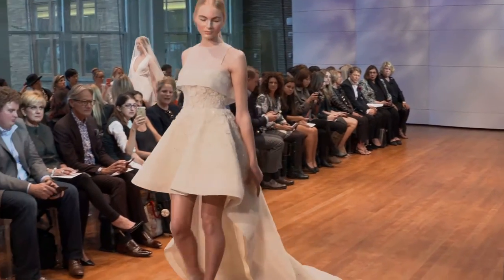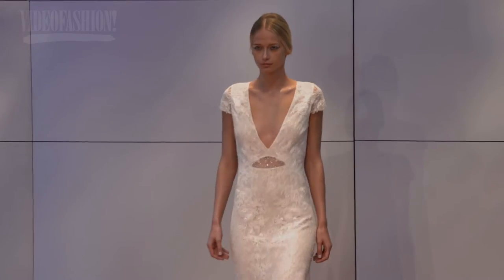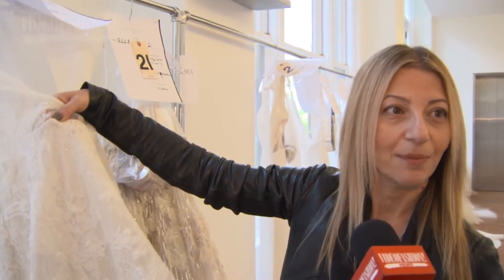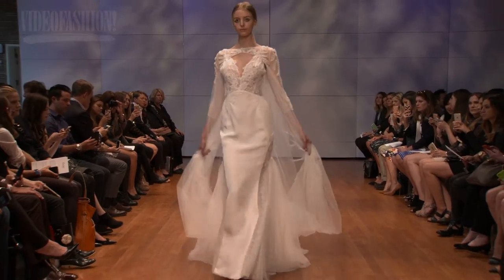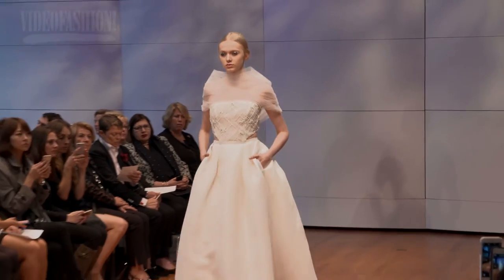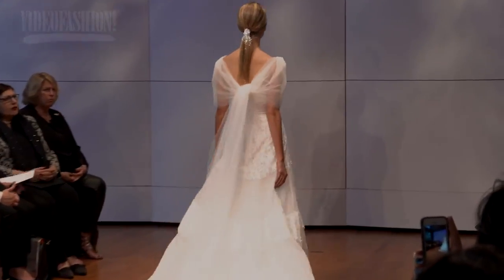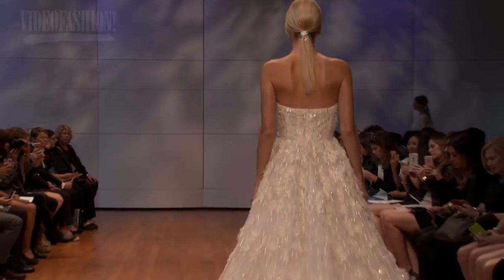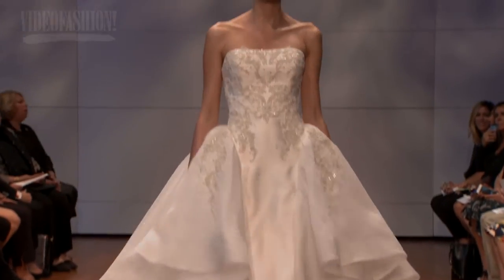Wintry Wedding Gowns at Rita Vinieris Rivini Bridal for Fall 2016!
Rita Vinieris takes inspiration for her Rivini Fall 2016 Bridal collection from the glistening frost of winter, and her beautiful wedding dresses are sure to warm a bride’s heart!